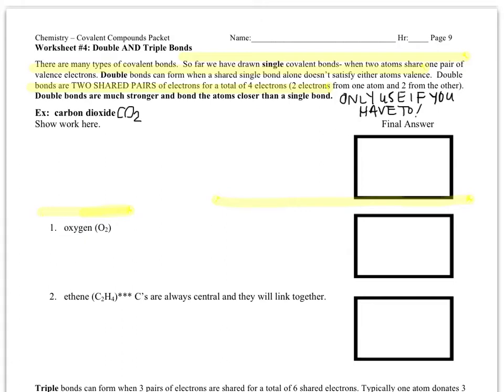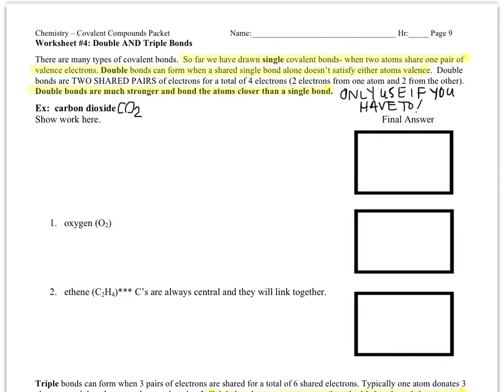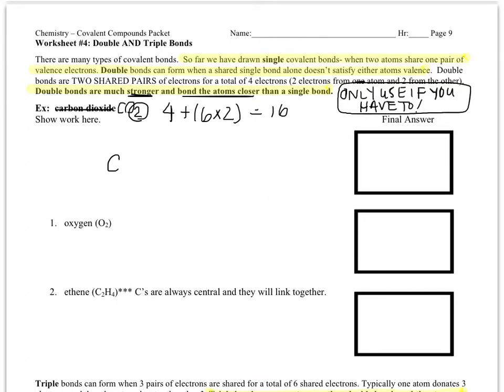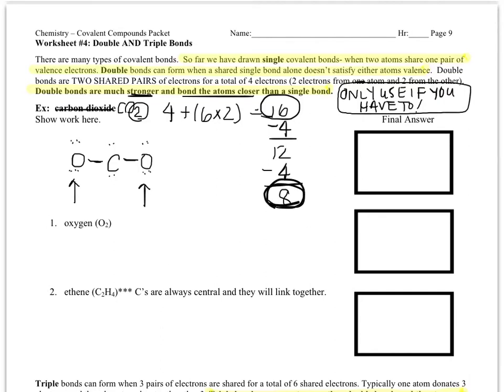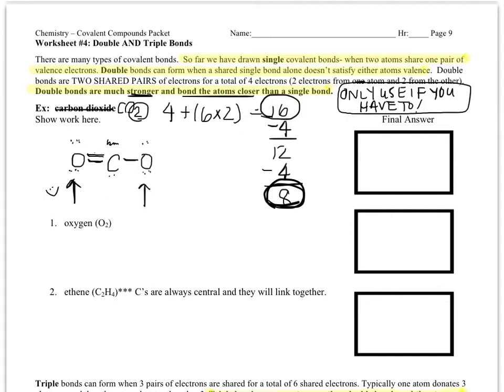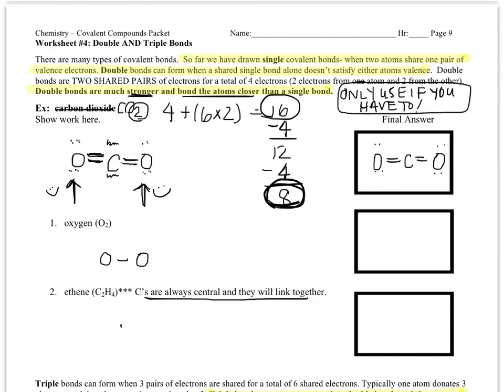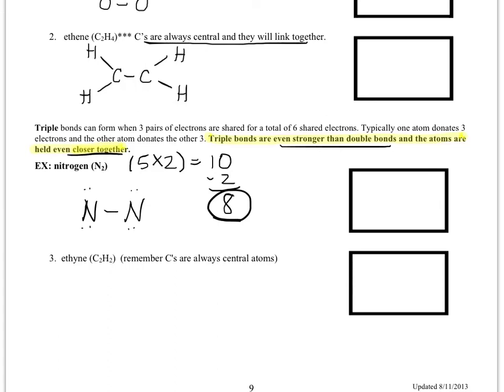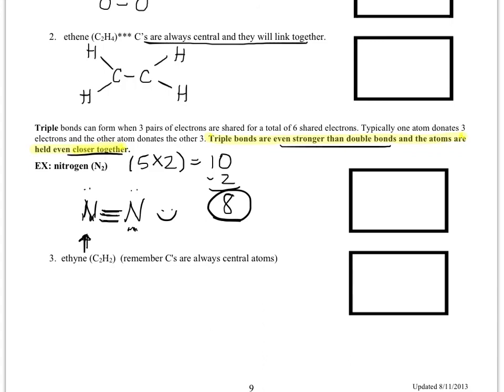Covalent Compounds WS#4